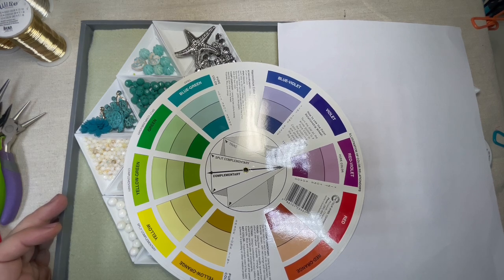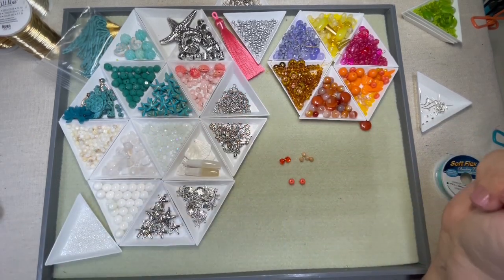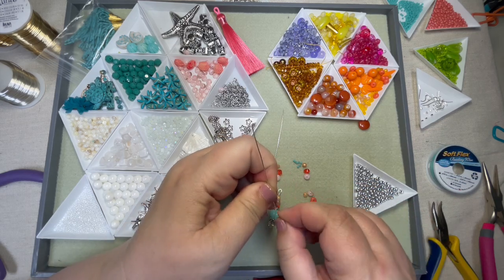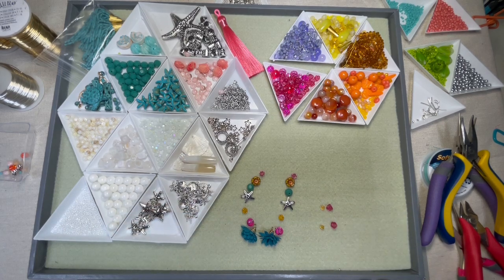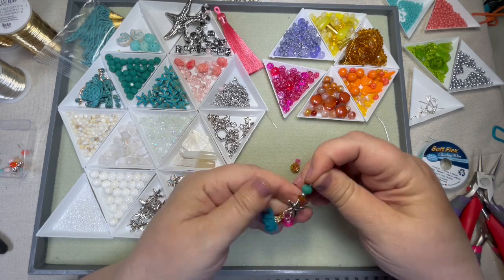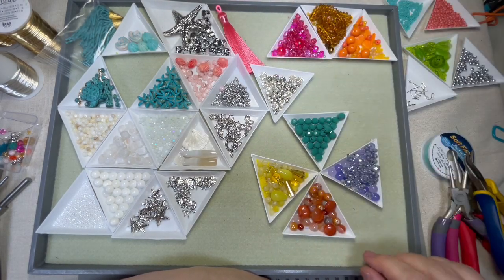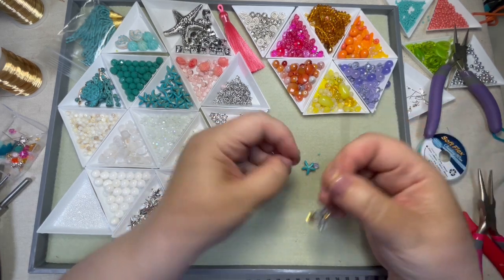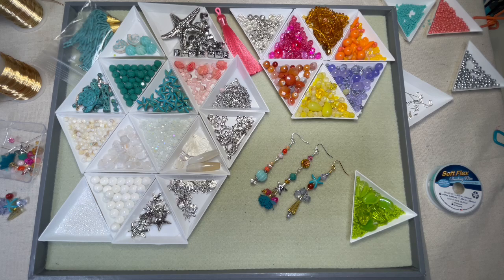Tutorial Tuesday- color theory earrings using Bargain Bead Box Coastal Breeze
Color theory video 2

Color theory video 1

Marcie Creates

Marciecreates Studio